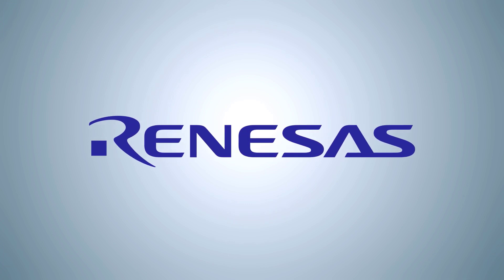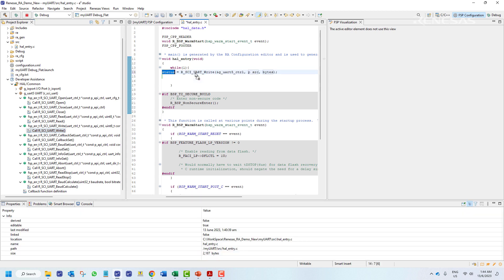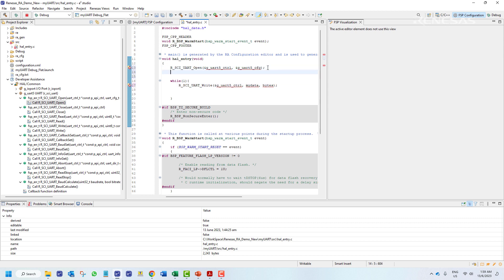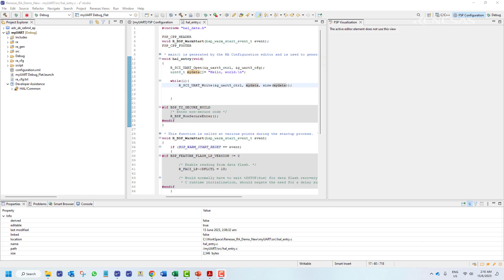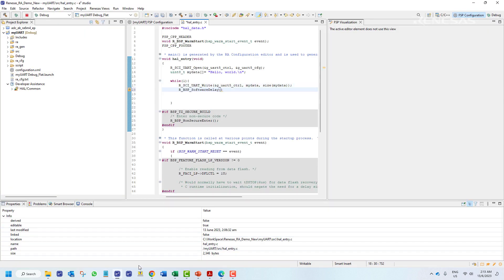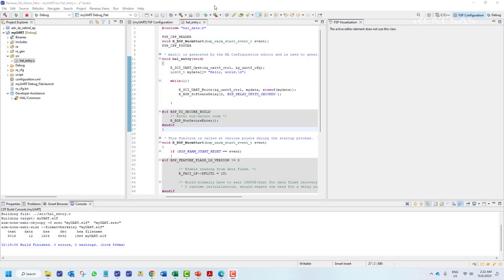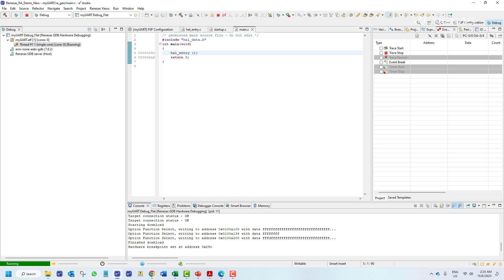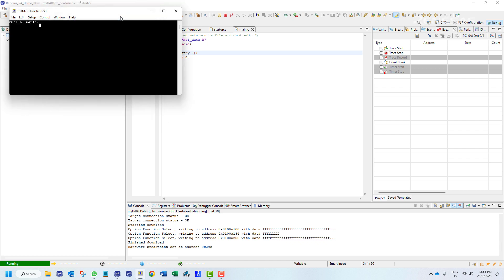How to Implement a SW Timer Using an EK-RA6M4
In this tutorial, we will show you how can implement a SW Timer using an EK-RA6M4.